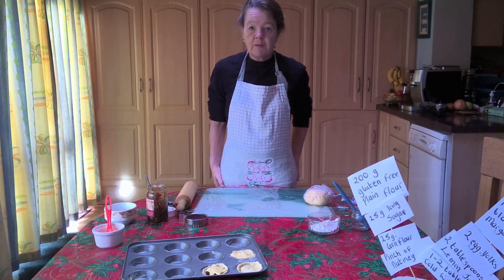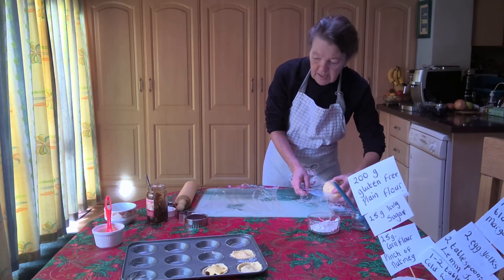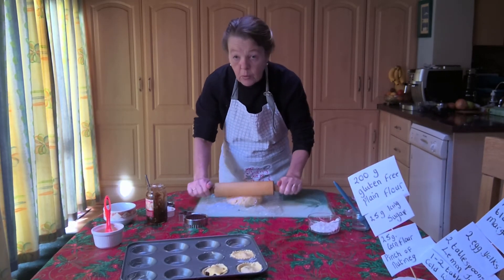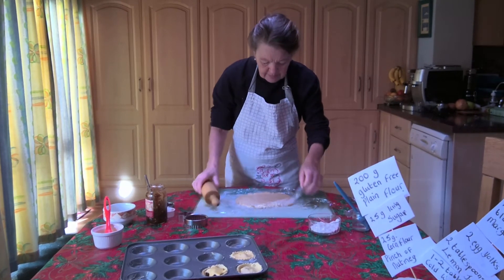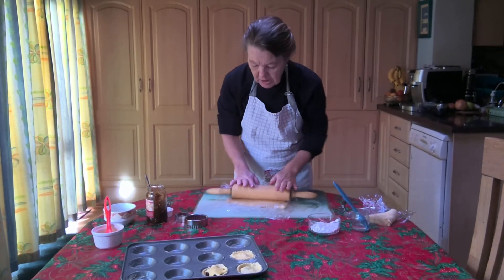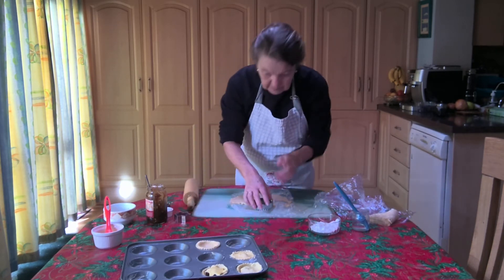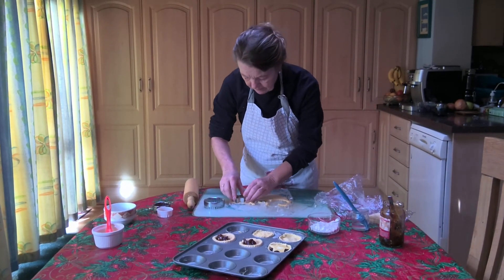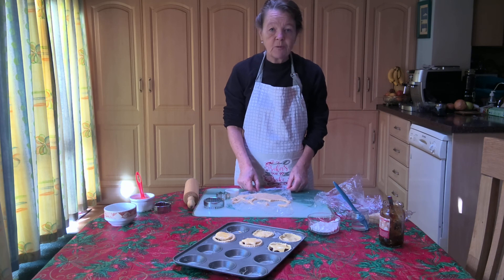Mince Pie Making with Carmel Phillips: Rolling out gluten free pastry